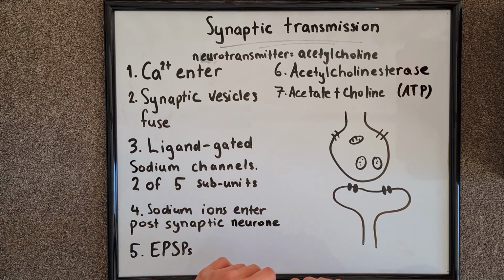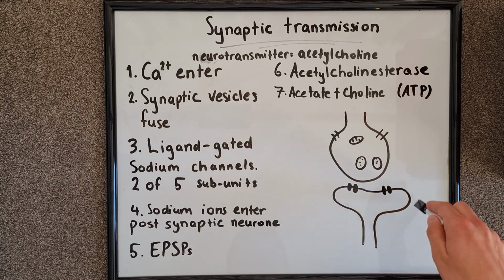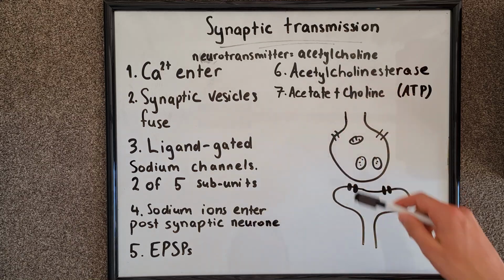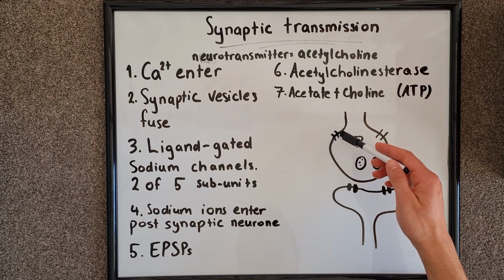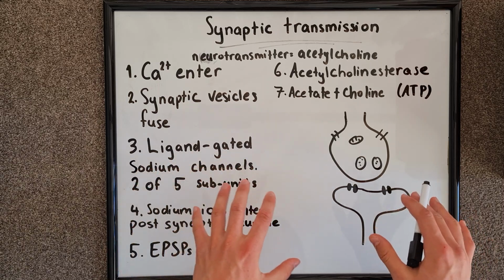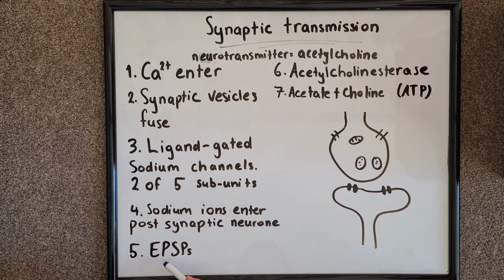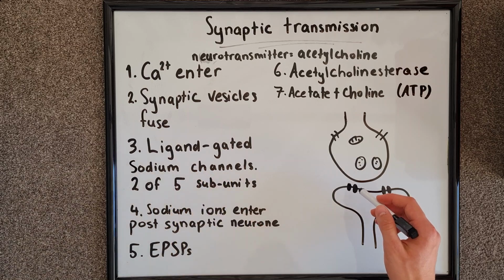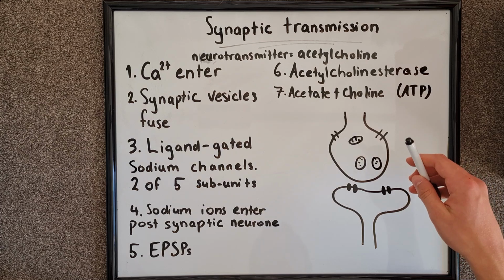Synaptic Transmission for A Level Biology simply explained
In this video we look at synaptic transmission with the acetylcholine neurotransmitter for A Level Biology. The information mentioned is for the 9700 CIE Syllabus.

0:00 Intro
0:08 What is a synapse
0:55 Main components of a synapse
2:59 Action potential and calcium ions
3:30 Synaptic vesicle stimulation
4:07 Ligand-gated sodium channels
4:40 Sodium ions entering postsynaptic neurone
4:53 Excitatory postsynaptic potentials
5:50 Neurone transmission types
6:11 Acteylcholinesterase
6:59 Recycling of acetate and choline
7:40 Outro